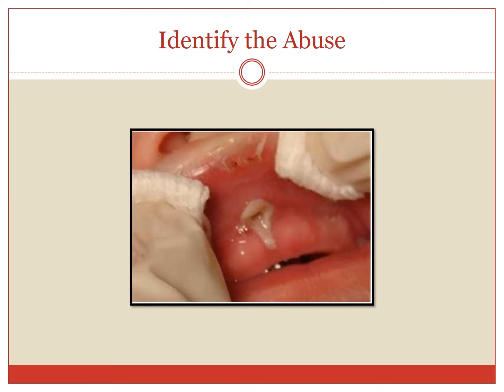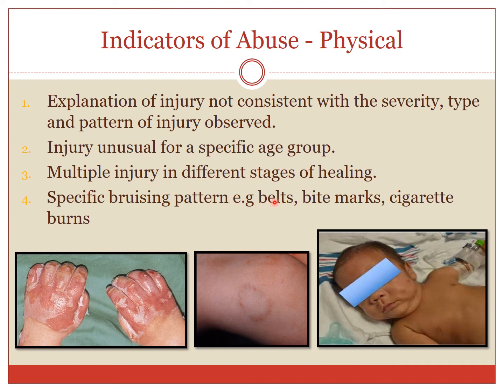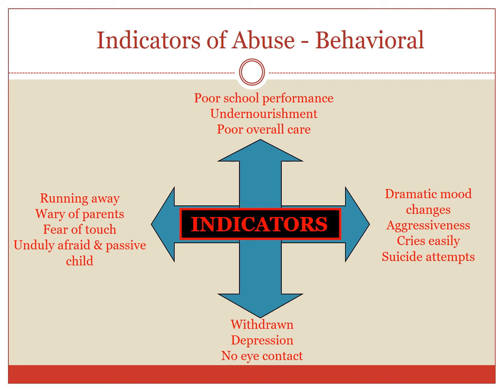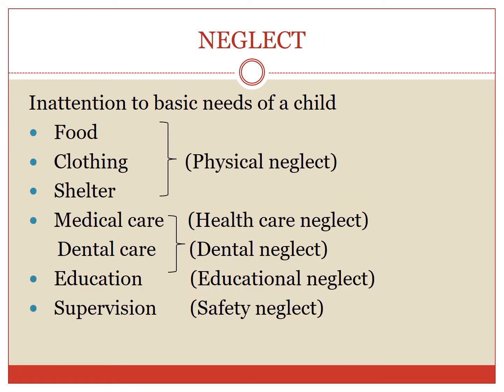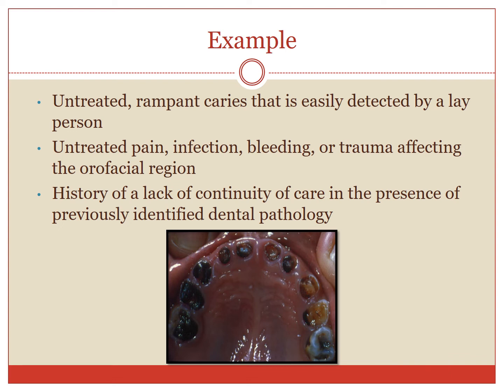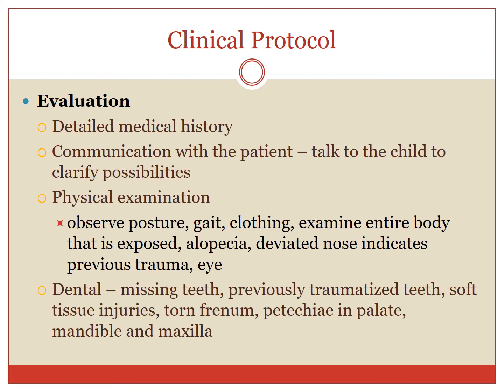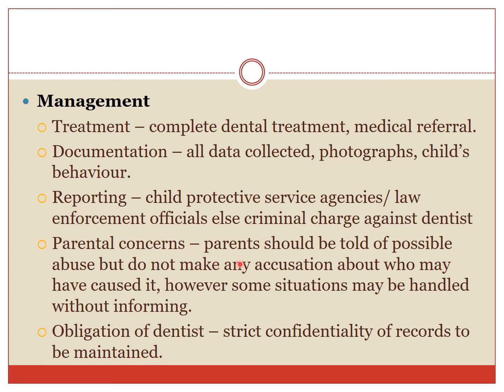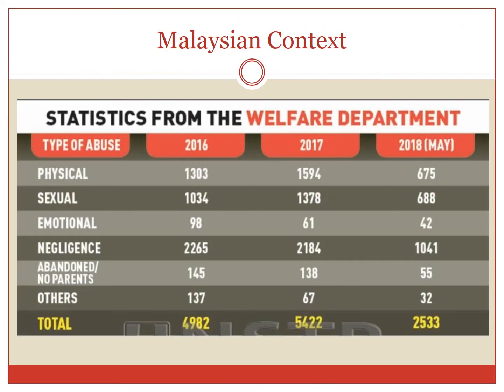Child Abuse & Neglect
Topic: Child Abuse & Neglect
Date: 1/8/2022
Batch: Class of 2023
Department: Orthodontics & Pediatric Dentistry